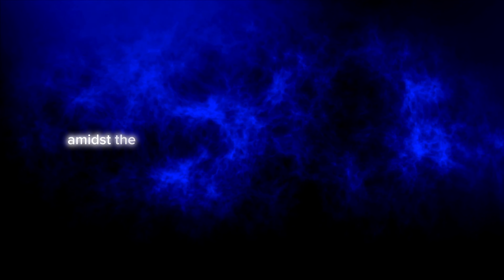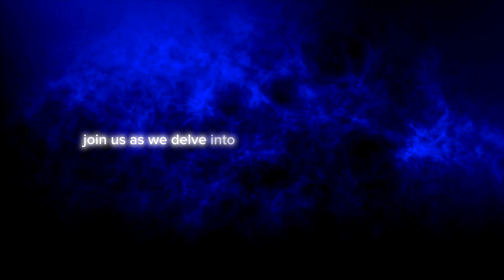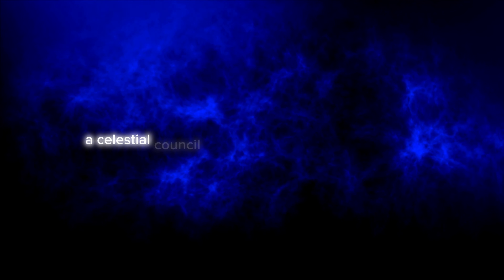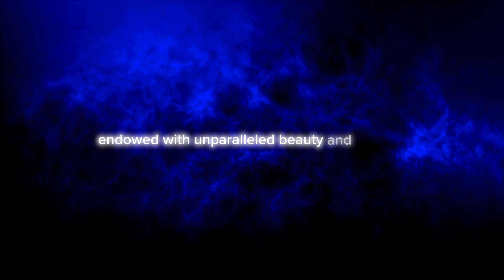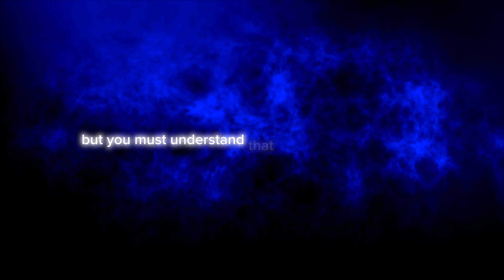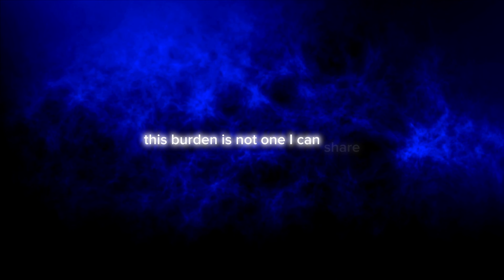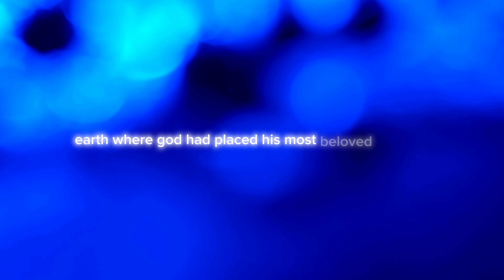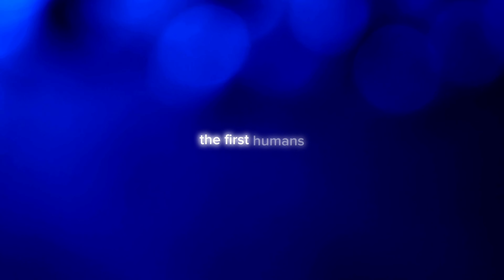Unveiling the Eternal Struggle: A Tale of Pride, Redemption, and Divine Love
Welcome to DivineLoveSpeaks, where timeless stories of cosmic significance and divine wisdom come to life. Explore the celestial realm beyond mortal comprehension in 'The Fall of Lucifer: A Tale of Ambition and Divine Justice,' uncovering the origins of the angelic adversary, Satan, and the cosmic battle that raged as he and his followers were cast into the abyss of Hell.

But this is not just a story of darkness; it is a narrative that sets the stage for 'The Eternal Struggle: A Tale of Pride, Redemption, and Divine Love.' Discover the enduring love of the divine as God's unwavering grace and the sacrifice of his son, Jesus Christ, offer humanity a path to salvation and redemption.

Join us on this journey through stories that illuminate the perils of unchecked ambition, the inexorable hand of divine justice, and the ultimate triumph of divine love over the forces of darkness.

Feel free to adjust it as needed for your YouTube channel's style and audience.